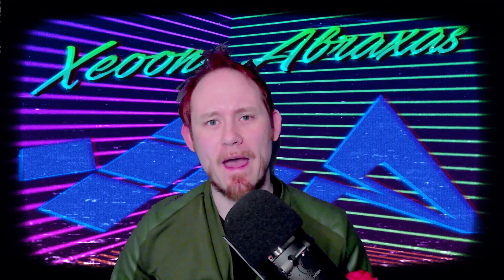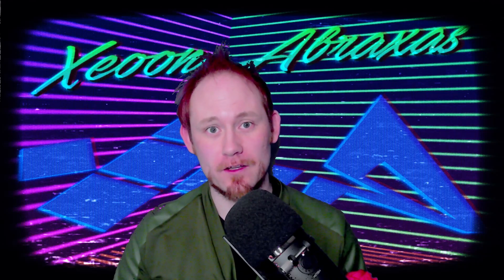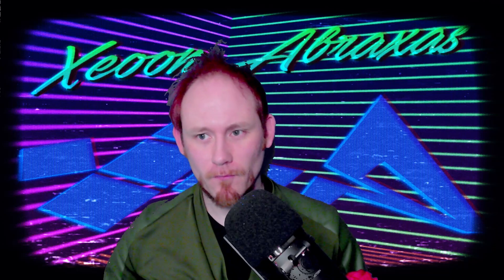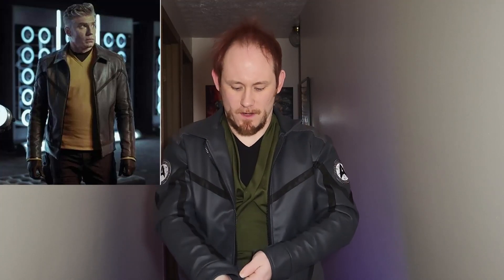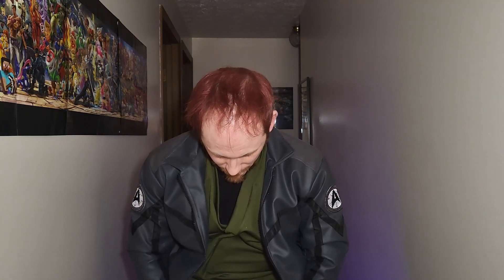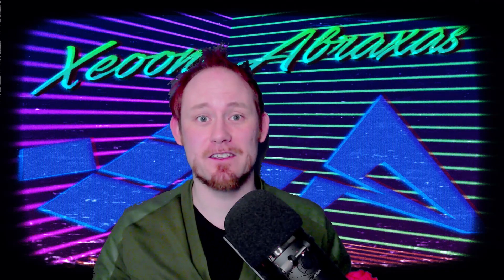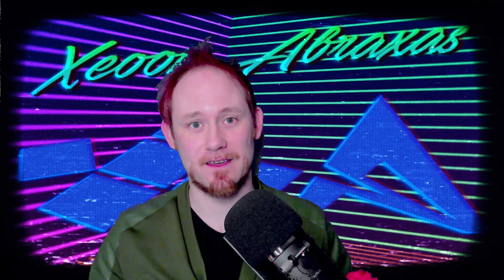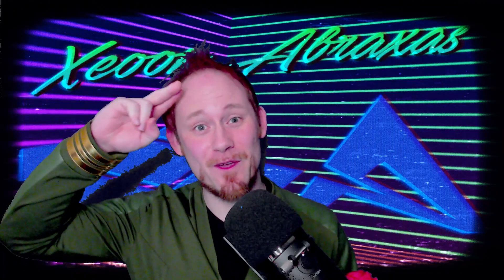Strange New Worlds Jacket Review | Hero Within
Offering my review of the Strange New Worlds jacket produced by Hero Within. We're taking a closer look at the design, comfort, and accuracy of this article of clothing, and how I think it rates against others of its kind.

What would you like to see me review next?